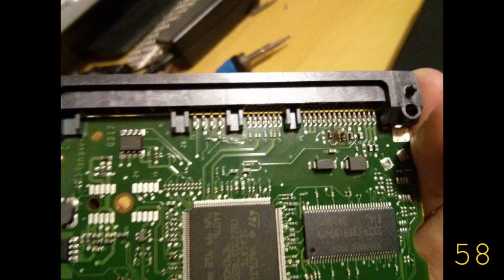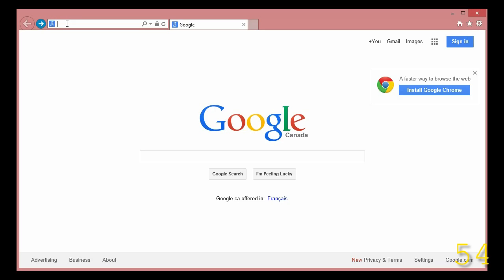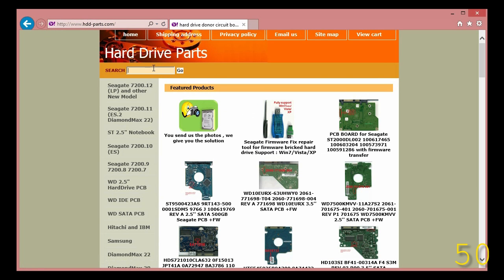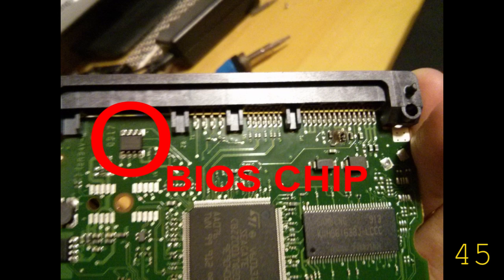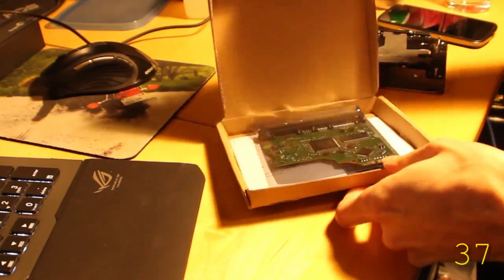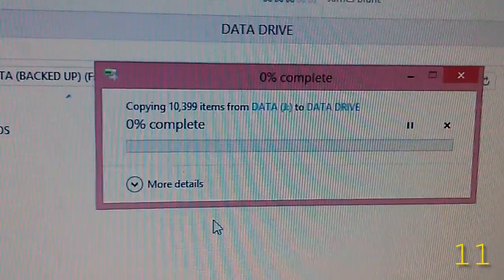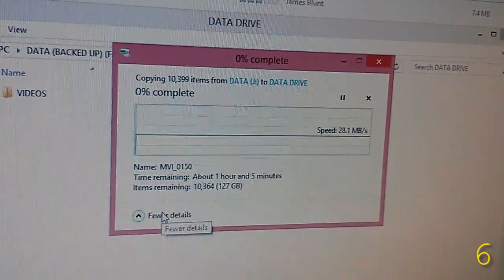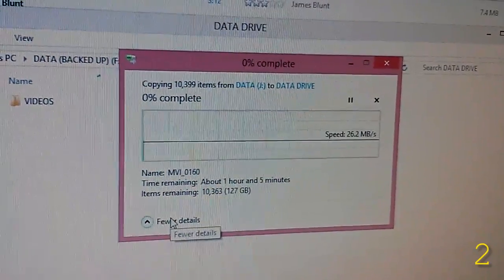Fixed my hard drive -- NEW VIDEOS COMING SOON!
So as you may know, I almost lost all my videos a few weeks ago when my computer powersupply decided to go up in smoke... Luckily I found a company that sells replacement PCBs -- it only cost $50 and I got all my data back!